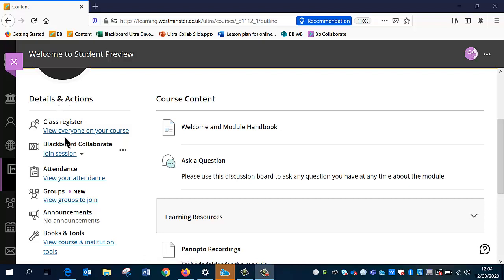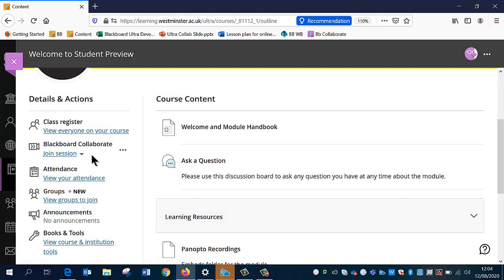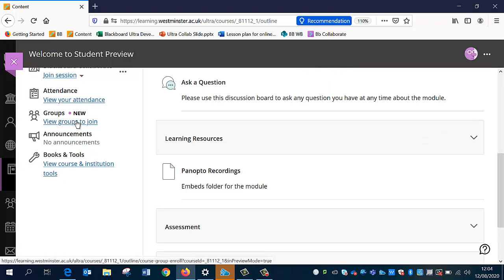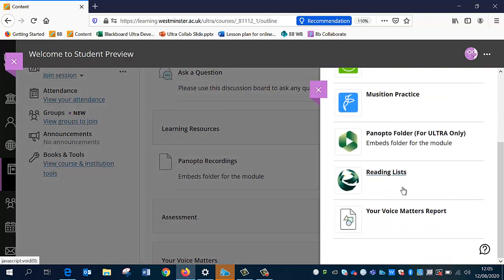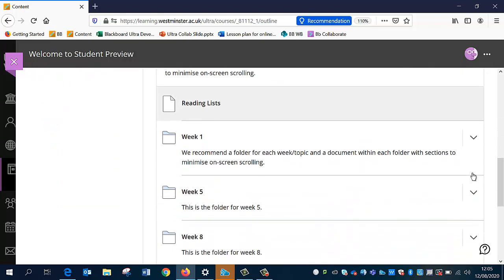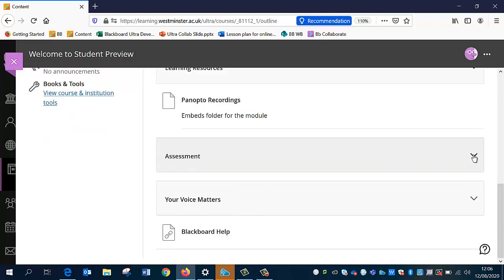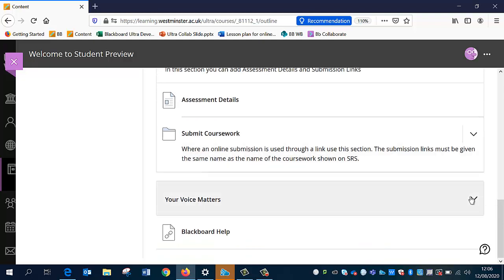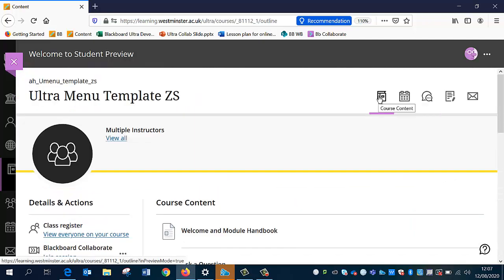Blackboard Ultra: Inside the Module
A short introduction on what you will find in a typical Blackboard module.